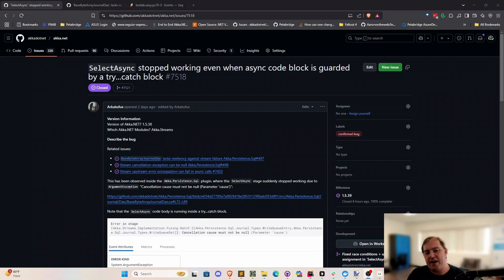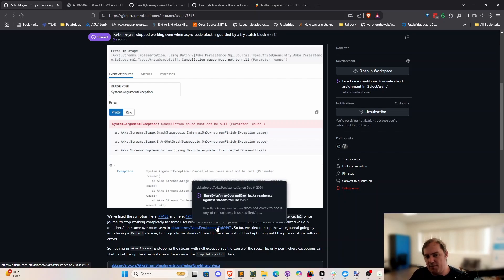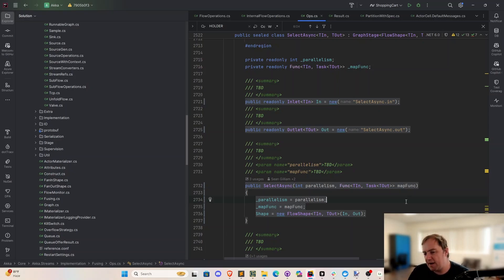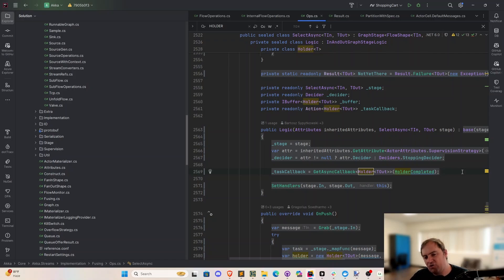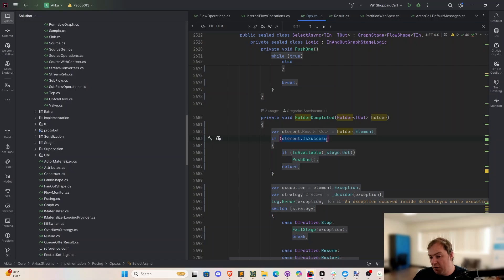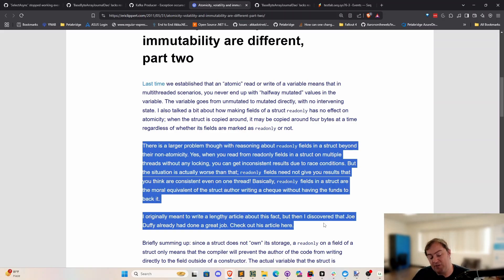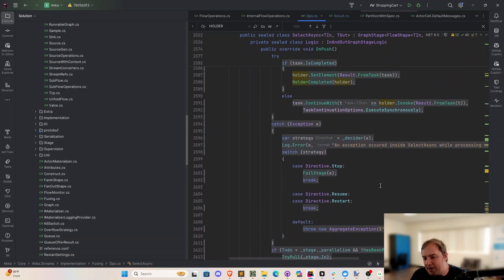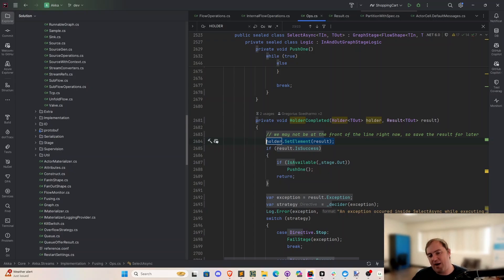.NET Heisenbug Mystery Theater: How Did an Exception Escape its Catch Block?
We recently solved a big mystery inside Akka.NET's Akka.Streams library: how on Earth could an exception escape a try..catch block - and then disappear?

We explore that in this video and touch on fun .NET systems programming concepts such as unsafe assignment, how struct assignment is inherently not atomic, and how to fix it.

Chapters:

00:00:00 Introduction
00:00:11 The Mystery
00:02:28 The Twist: Exception was Caught!
00:03:39 How SelectAsync Works
00:05:09 Suspicious Code
00:07:06 Potentially Unsafe Writes
00:07:44 How We Get Into Illegal State
00:08:36 The Result Struct
00:09:14 struct Assignment is Not Atomic
00:10:46 default struct values
00:11:23 dirty struct reads and default values
00:11:43 Final bug report
00:12:37 The fix